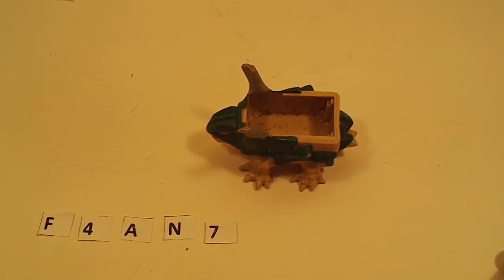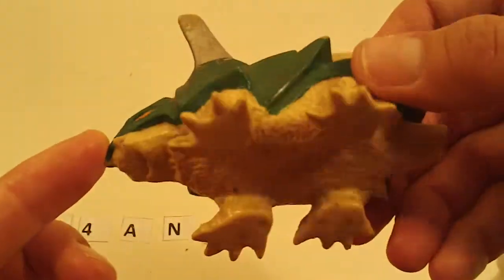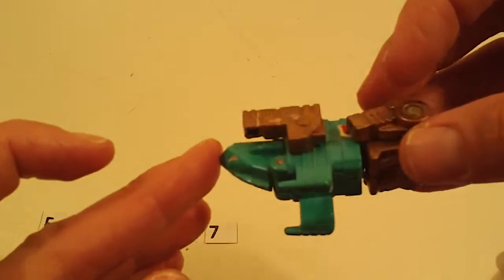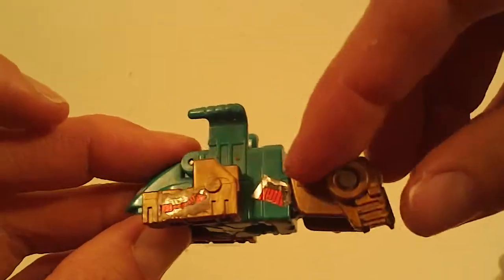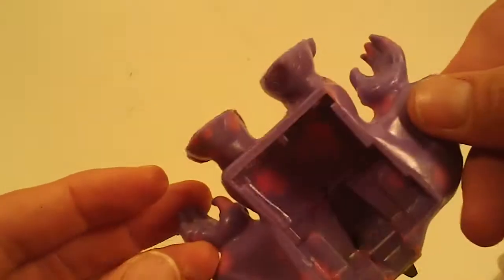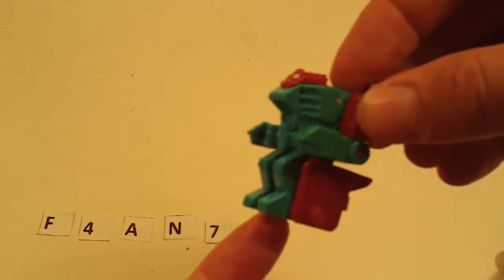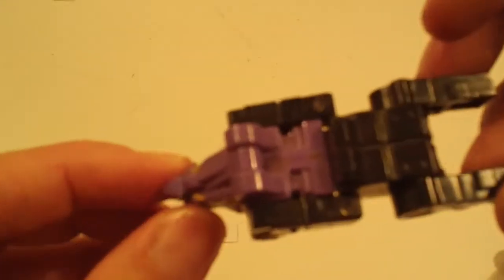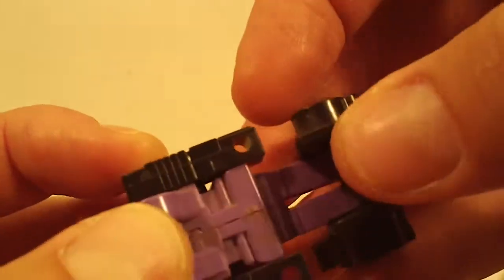052712 46 PretenderMonsters